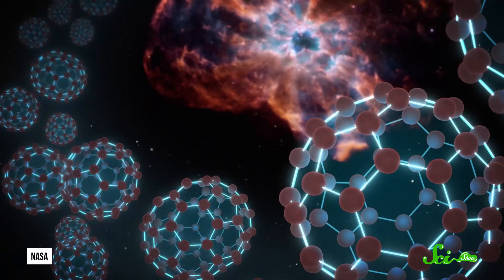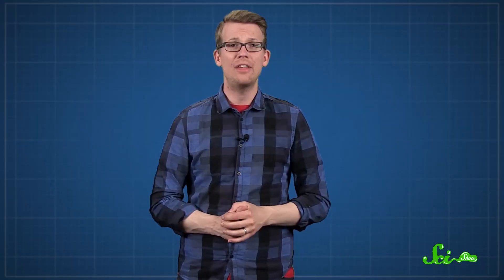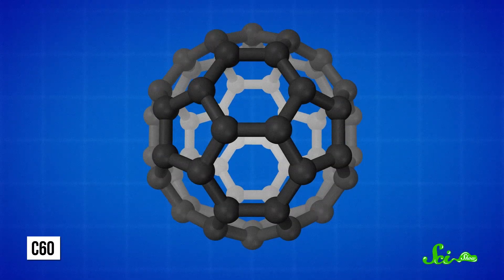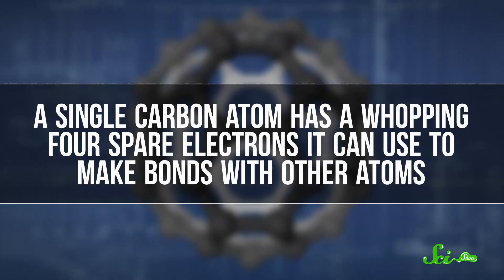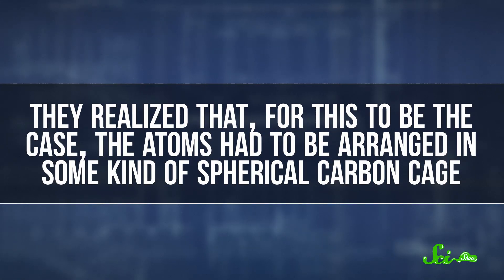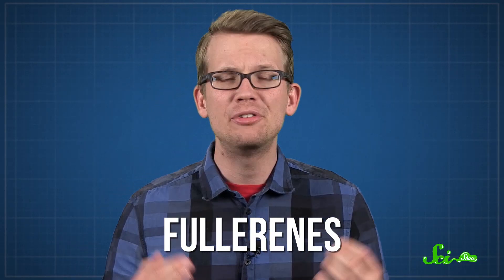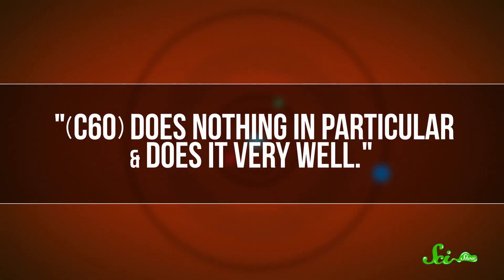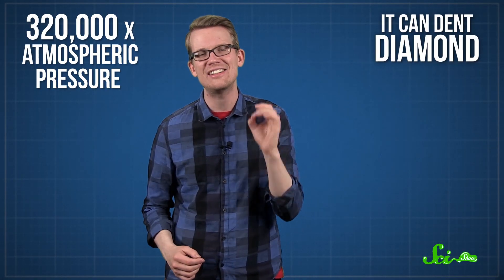Buckyball: Tiny Carbon Soccer Balls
In 1985, scientists discovered that 60 carbon atoms could join up to form one big soccer ball shape: a buckyball! It’s a strange little molecule.